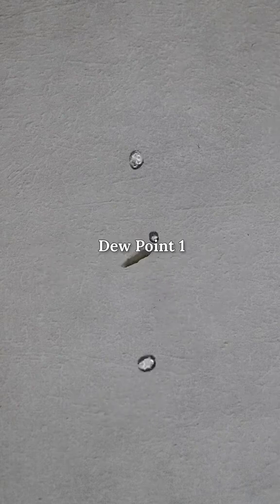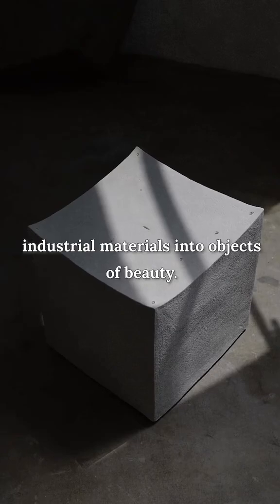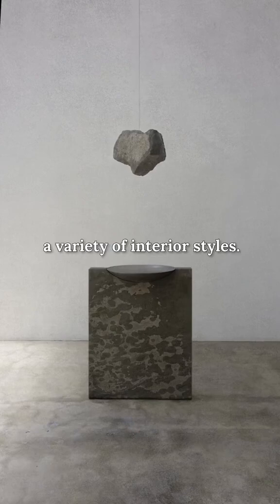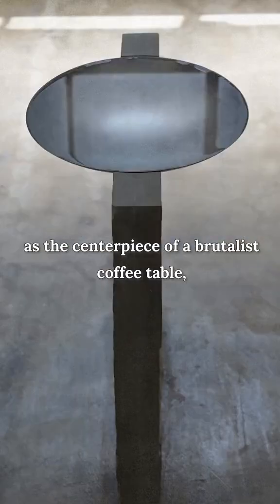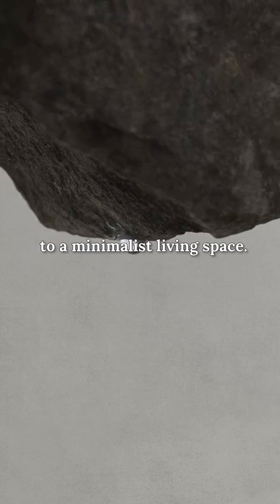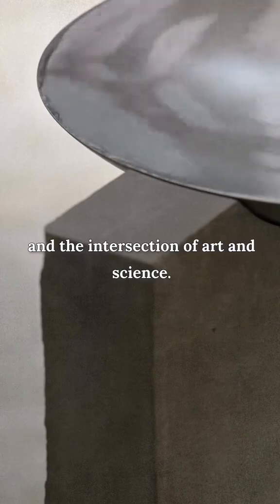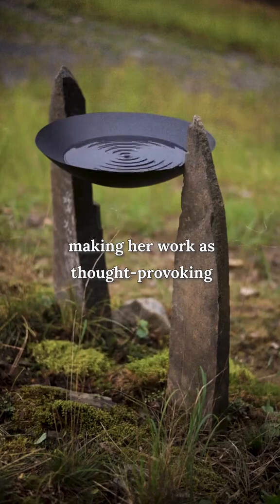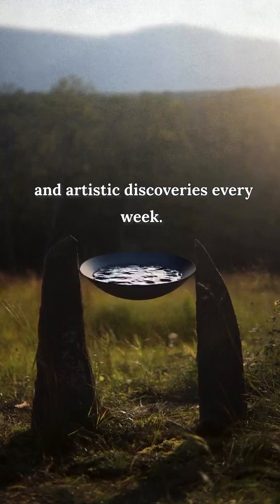Lily Clark: Bringing Fluid Dynamics to Life Through Art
Lily Clark, a Los Angeles-based artist, brings the principles of fluid dynamics to life through her installations. Crafted from ceramic and stainless steel, her pieces, Dew Point I and Dew Point III, make a bold statement in any interior space.